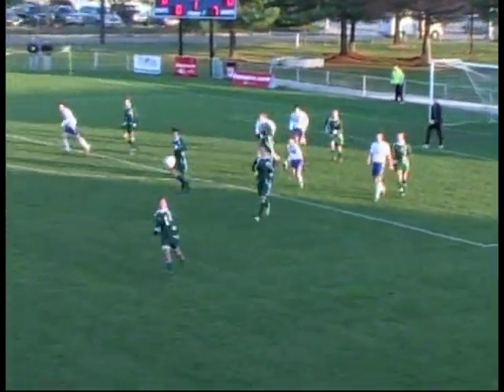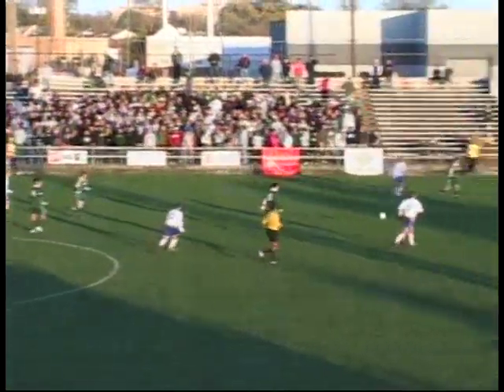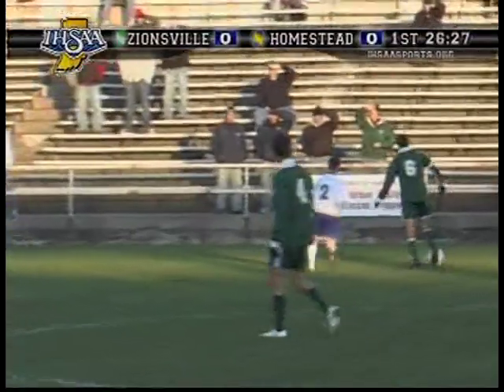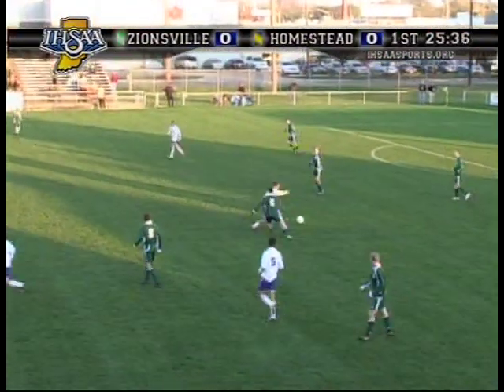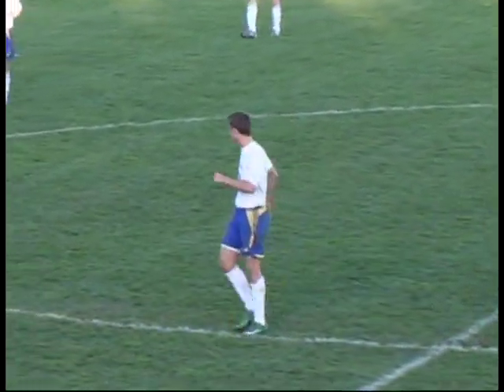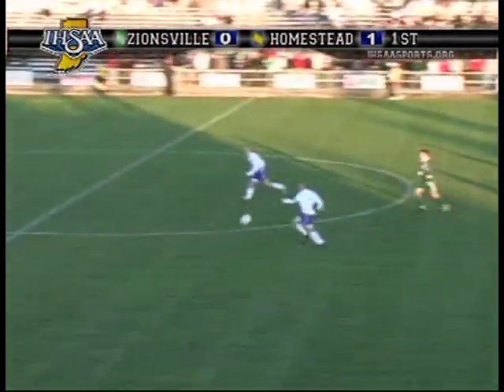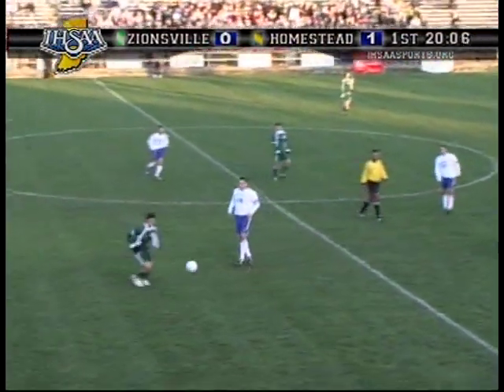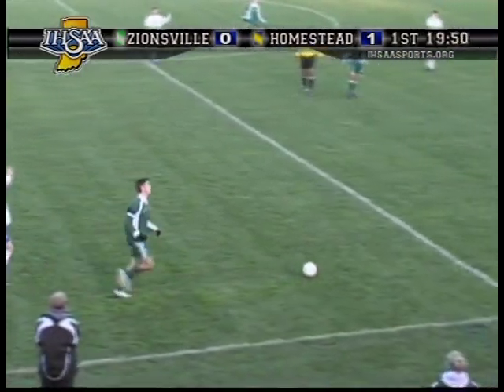IHSAA 2009 Boys Soccer State Finals - Zionsville vs. Homestead (Part 2)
10/31/2009
IHSAA 2009 Boys Soccer State Finals
Zionsville vs. Homestead